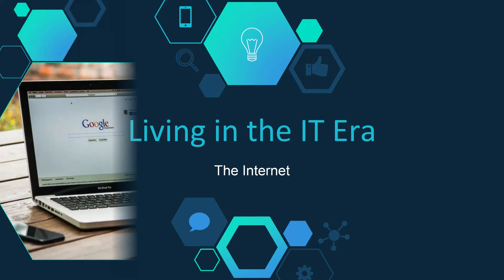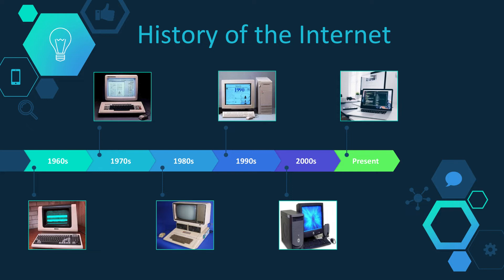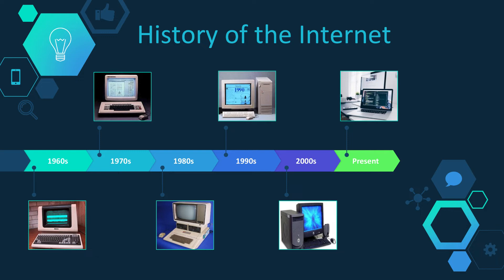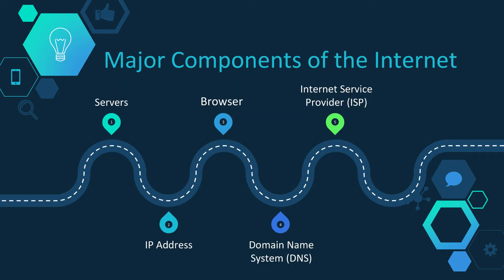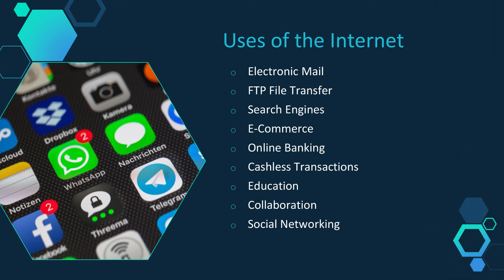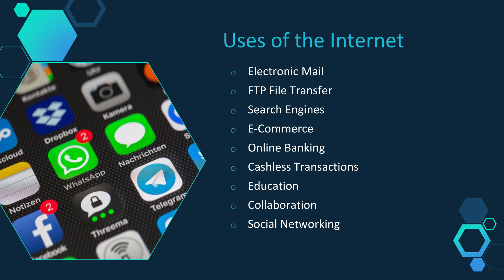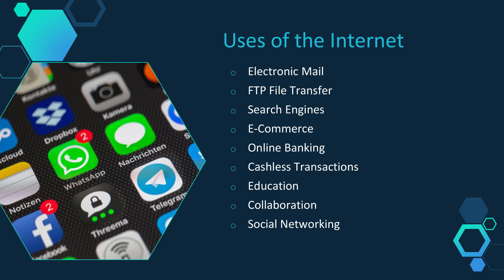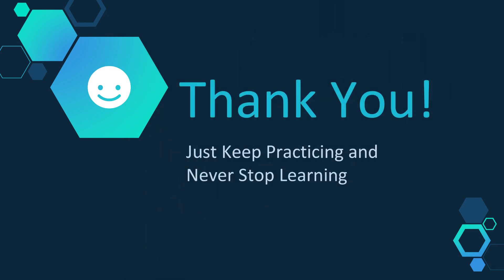The Internet | Living in the IT Era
- The internet is a global wide area network that connects computer systems across the world.
- A global network of thousands of computer networks linked by data lines and wireless systems.